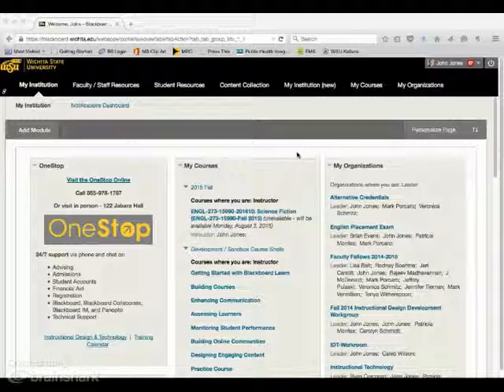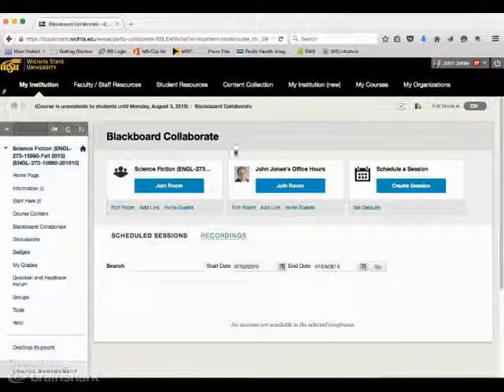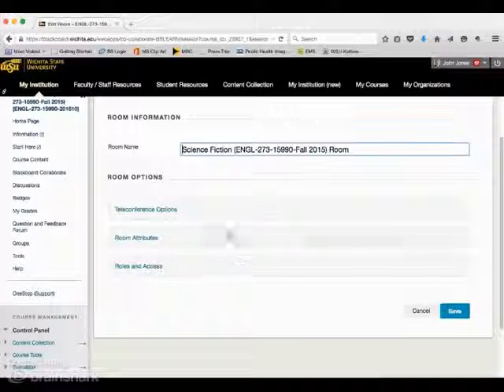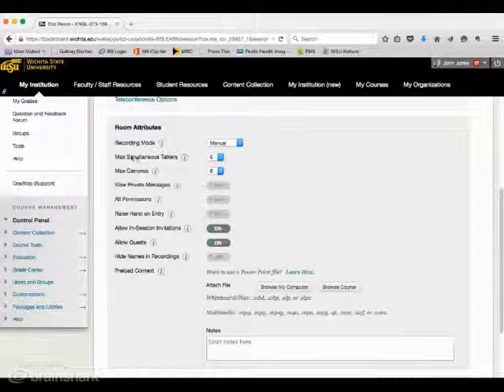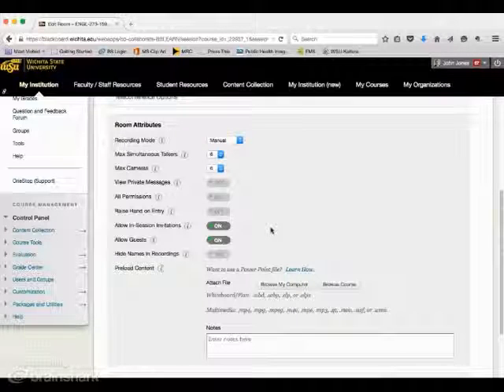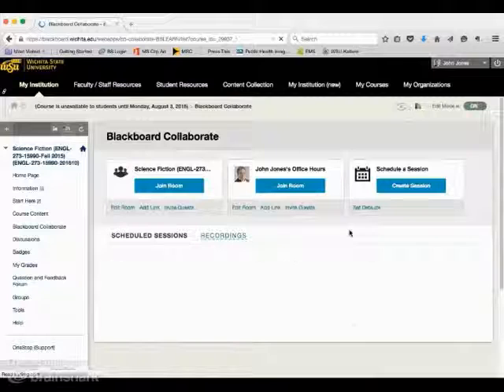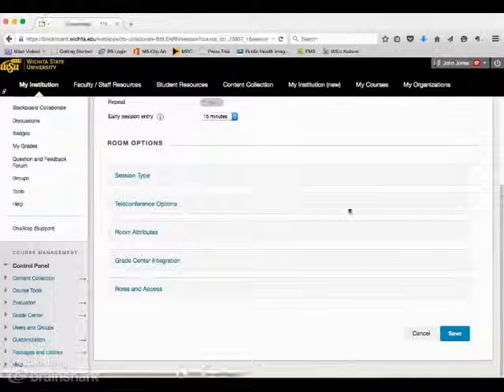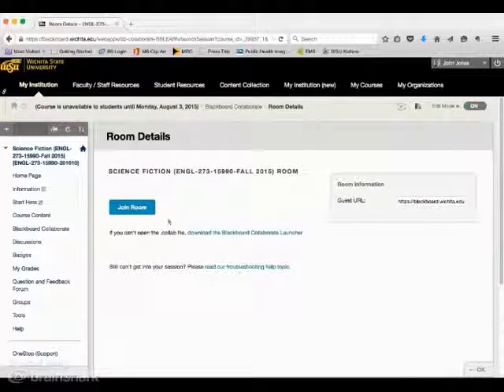Blackboard Collaborate - An Introduction